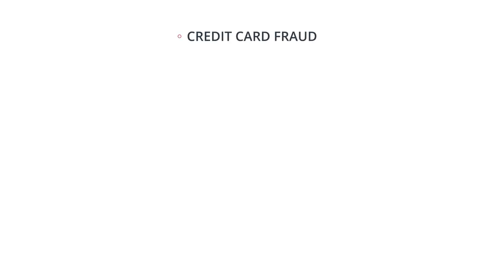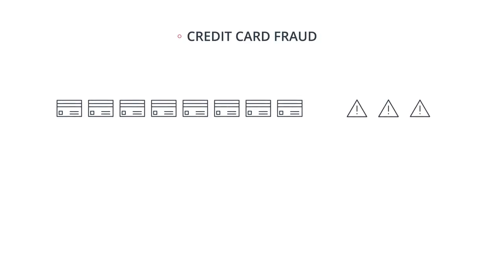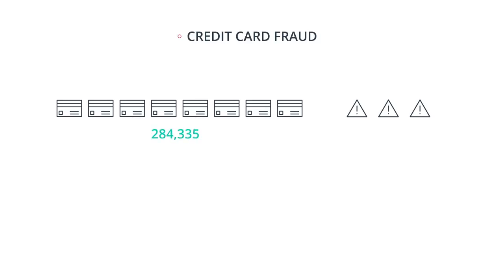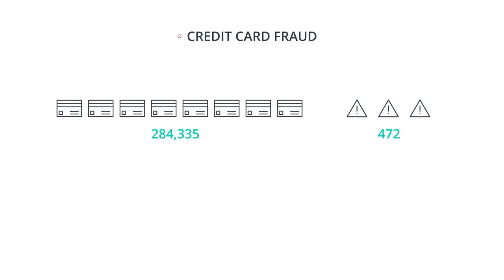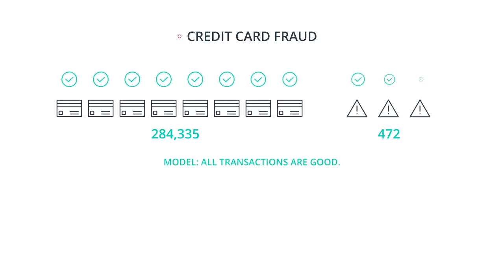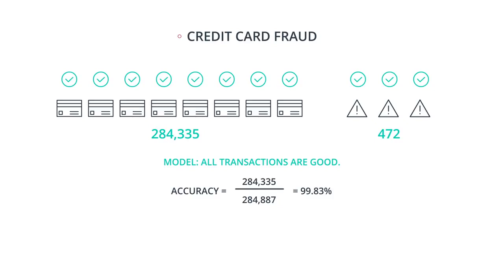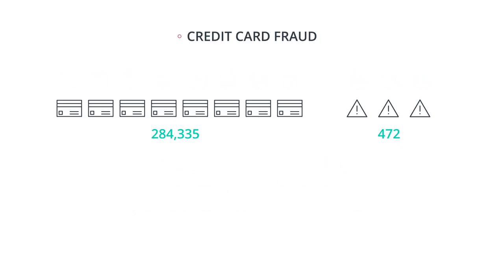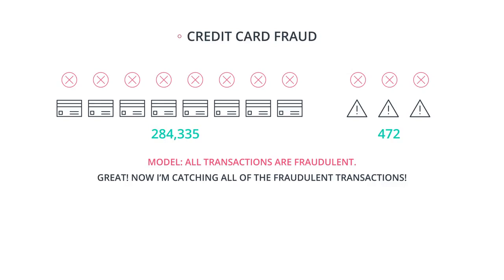28 When Accuracy Wont Work